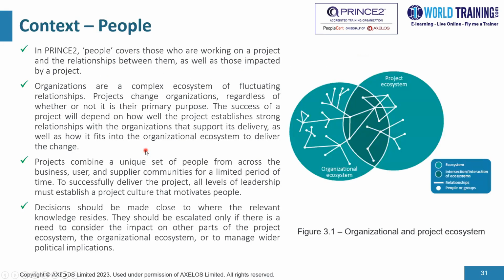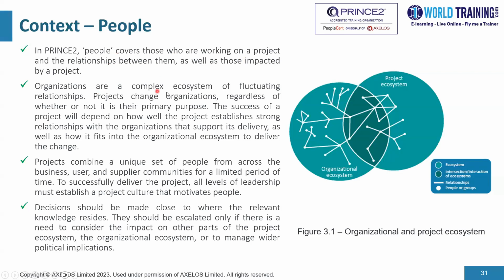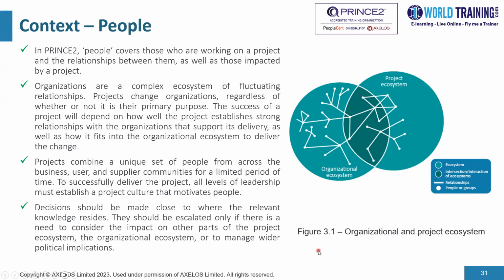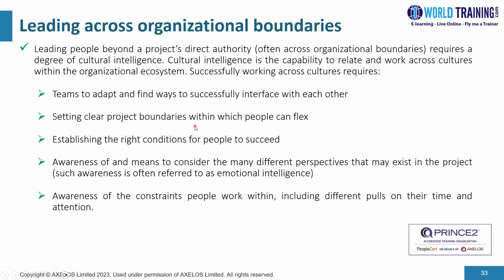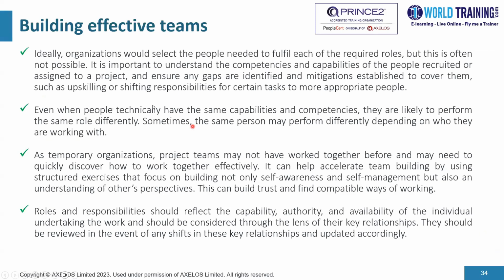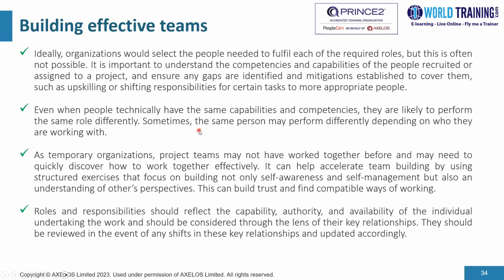Apply Effective People Management | PRINCE2® 7 Practitioner | PeopleCert | 1WorldTraining.com